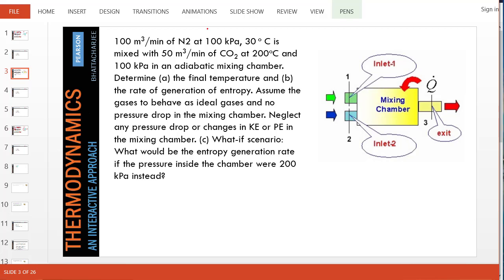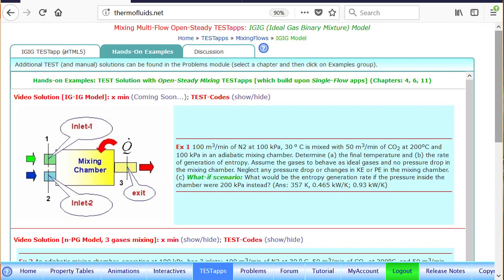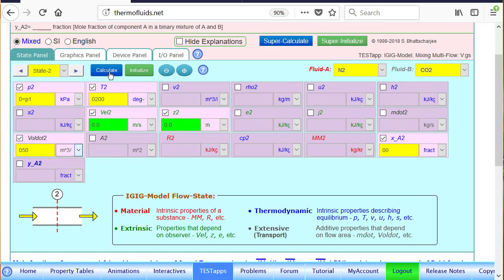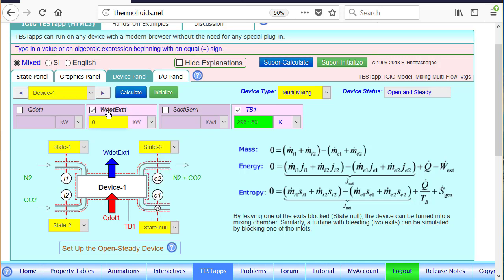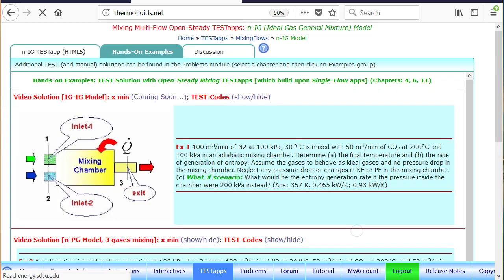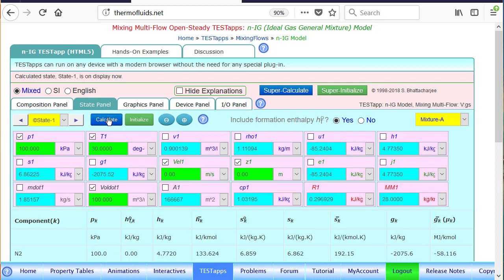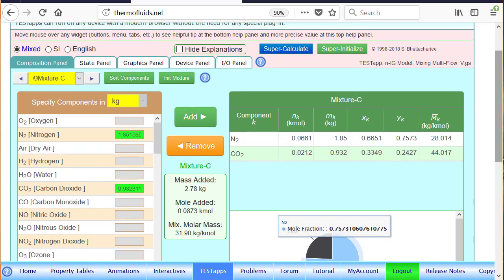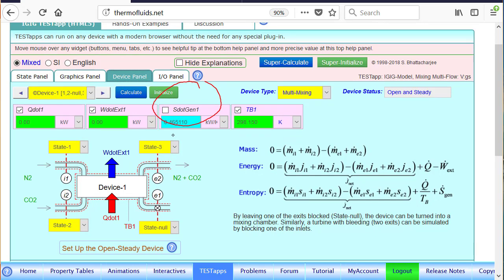ch4-sol-TEST-MixingChamber-N2-CO2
Analyze a mixing chamber to determine entropy generation rate as two gases mix at steady state using a TESTapp, online thermodynamic tool from thermofluids.net